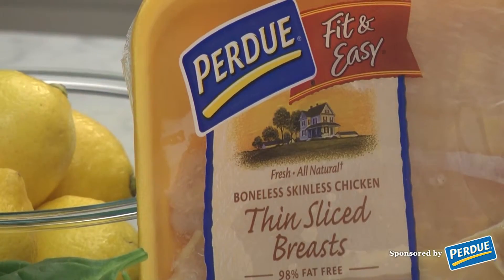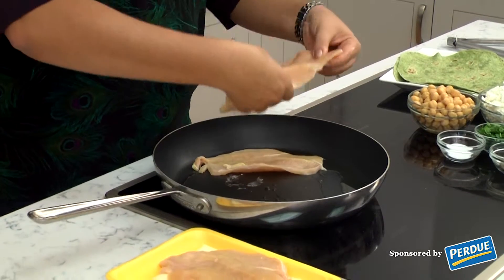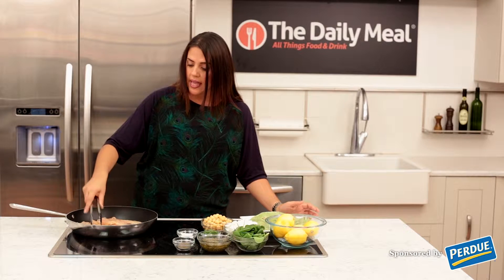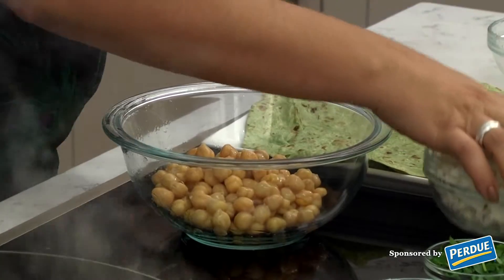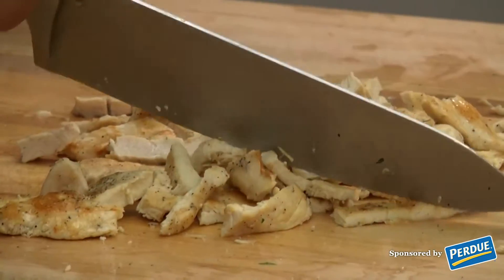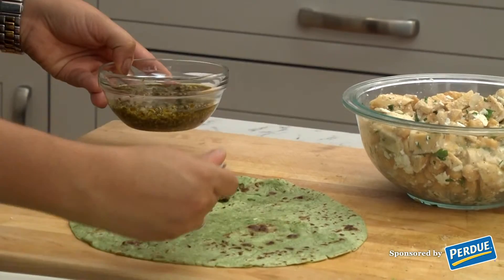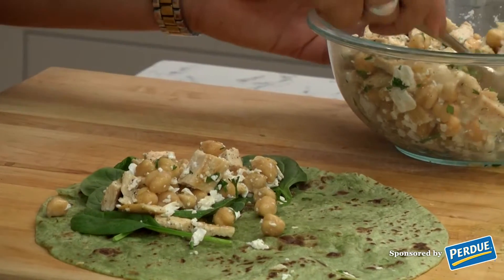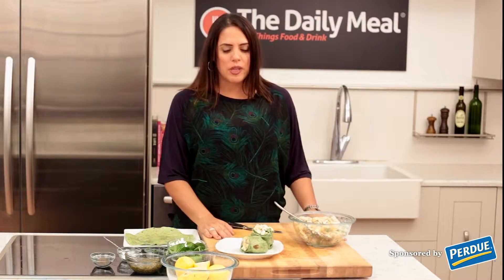Chicken and Feta Chickpea Wrap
Food blogger Linda Arceo of Giggles, Gobbles and Gulps, partnered with Perdue Chicken and The Daily Meal for this Chicken and Feta Chickpea Wrap recipe.